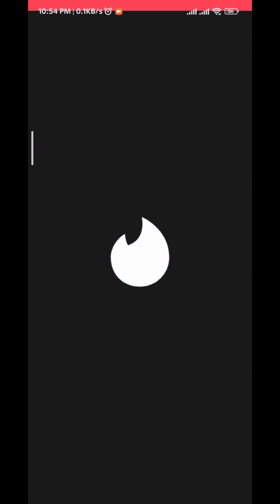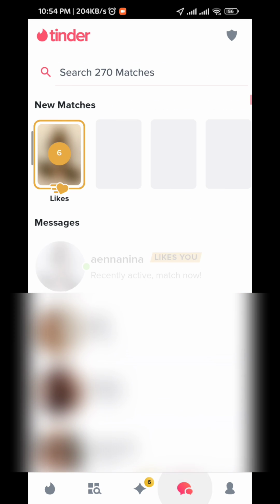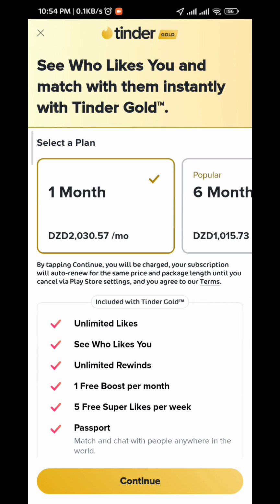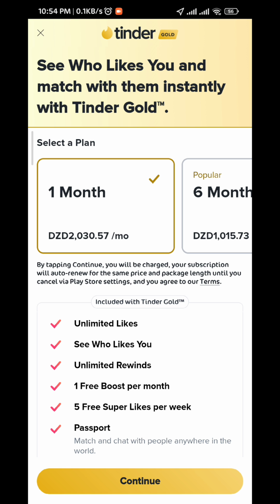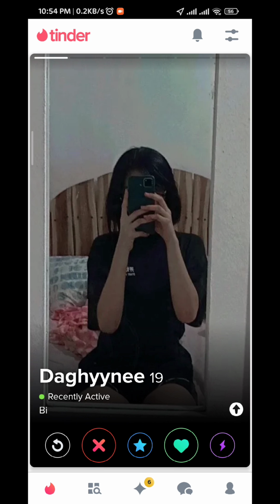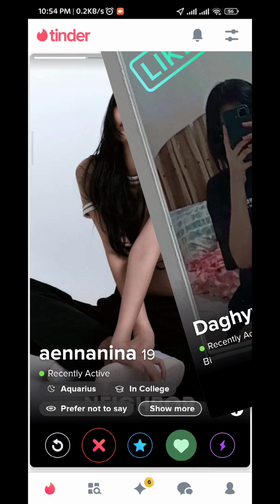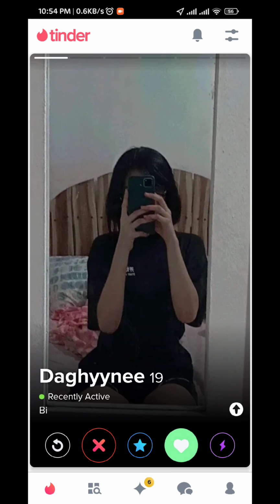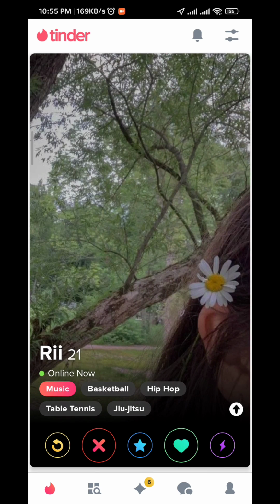How to See Tinder Likes Without Gold *NEW*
In this video I will show you how to see tinder likes without gold on your phone

This video is a step-by-step tutorial on how to see tinder likes without gold on phone and how to see who liked you on tinder without paying.

Not working for you??? Try this amazing tip from one our viewers - Close the app and reopen, then put your location range to max.  Then the interested lover will appear as the second person in the swiping stack

How to use tinder without paying, this video can help you find that person who swiped right on you!

Tinder gold free - enough said